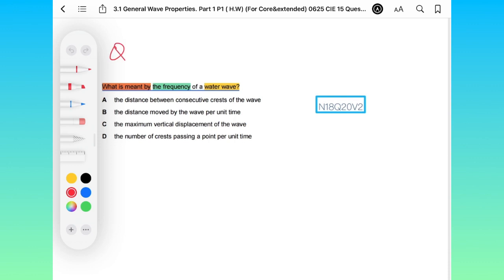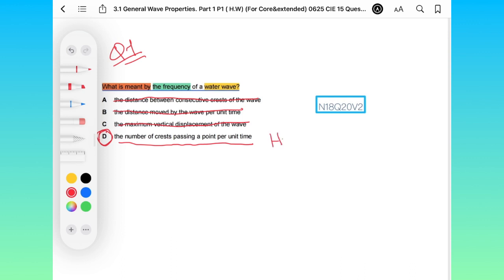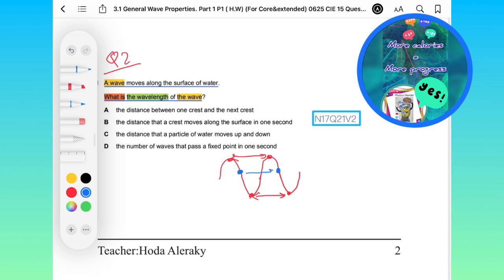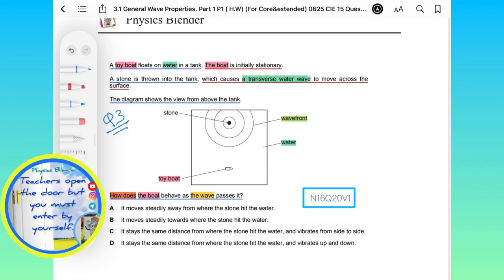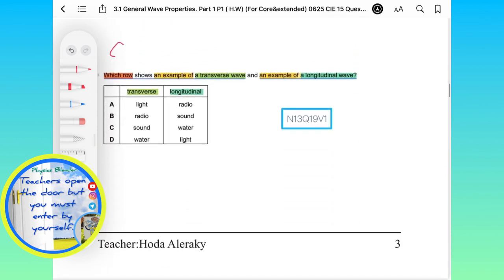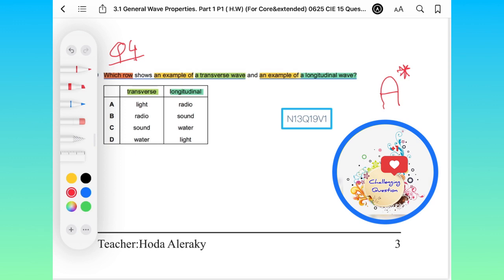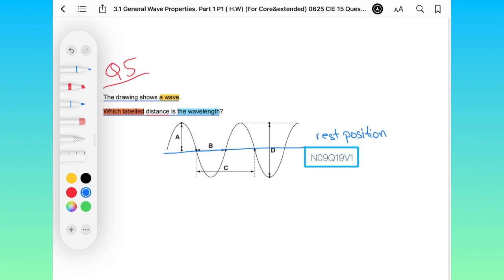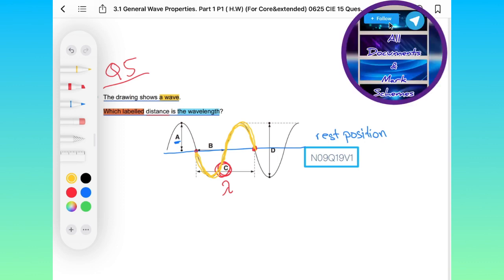General wave properties /IGCSE /Paper 1/Homework /Part 1 /smoothie#5 🍹💙🌏